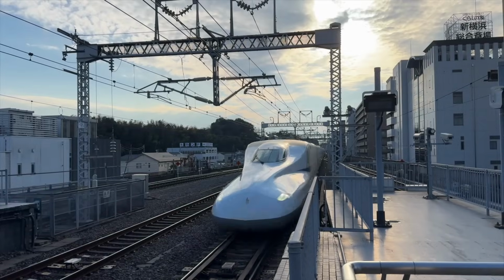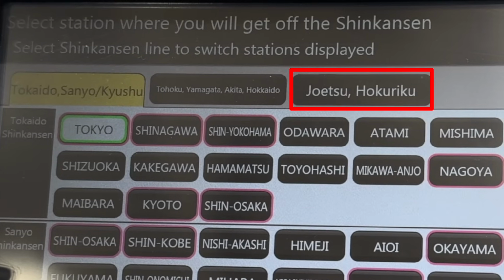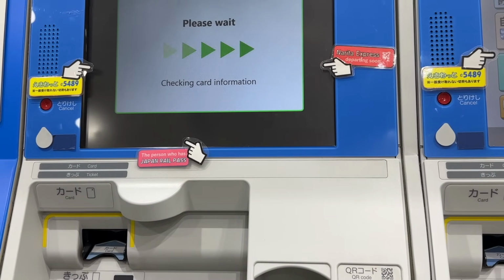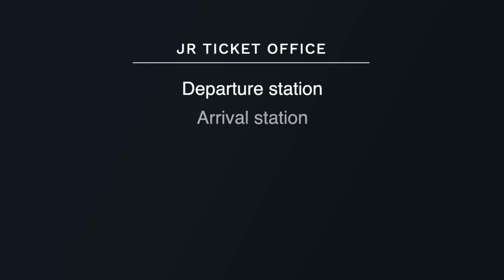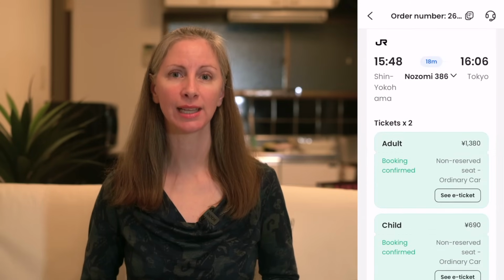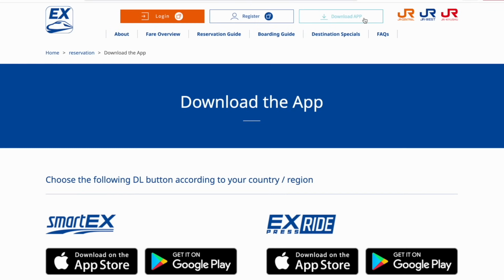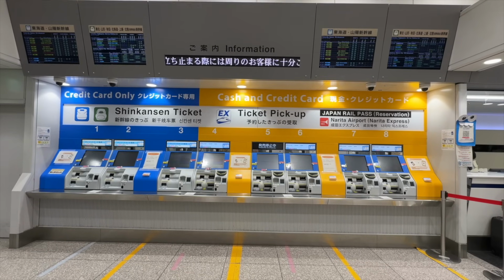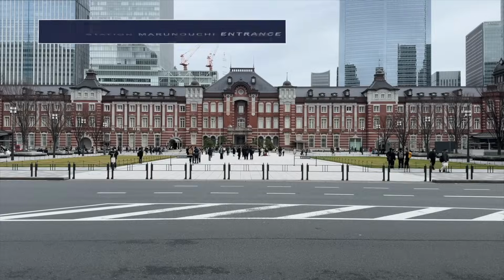How to Buy Shinkansen Bullet Train Tickets in Japan and Online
Let's look at how to buy Shinkansen tickets and how to use the various forms of tickets, including paper ticket, QR code, or ticket linked to an IC card. You can buy Shinkansen bullet train tickets in Japan at a JR Ticket Office or through a ticket machine. You can also purchase tickets online, through Klook, SmartEX, or JR East.

JR East website (Shinkansen and limited express tickets for Hokuriku, Tohoku, Hokkaido, etc)

TIME STAMPS

00:00 Ways to buy Shinkansen tickets in person and online
00:55 Classes of tickets: non-reserved, reserved, Green, Gran
02:12 How to purchase from ticket machine
07:12 How to use paper Shinkansen ticket
08:49 Purchase from JR Ticket Office Counter
09:50 How to buy Shinkansen tickets online
10:00 Klook app and website
13:02 How to use QR Code ticket
14:57 SmartEX JR West (Tokaido, Sanyo, Kyushu)
15:56 Linking SmartEX ticket to IC card
17:15 How to use ticket linked to IC card
17:42 Other ways to use SmartEX tickets
18:58 JR East eki-net website
20:05 Tips for Tokyo Station
21:16 Subscribe for more Japan travel tips!

ACCOMMODATIONS

🚅 JAPAN TRANSPORTATION

Whole Japan Rail Pass

Hokuriku Arch Pass ( scenic arch Tokyo - Kanazawa - Kyoto )

Hakone Free Pass ( round trip from Shinjuku )

🛜 JAPAN INTERNET WiFi

🌟 Save 15%  with our link!

🍄 JAPAN ATTRACTIONS

USJ Super Nintendo World Osaka

Tokyo Disneyland & DisneySea

Tokyo Skytree

TeamLab Borderless

TeamLab Planets

Hello Kitty Sanrio Puroland Tokyo

🇯🇵 JAPAN TRIP ESSENTIALS

Ship luggage to Tokyo hotel or airport

✈️ TRAVEL HACKS

Lightweight backpacks, weekender bags, and duffles
🌟 Save 15% with KENSHOQUEST15

Unbound Merino wool travel clothing
🌟 Save 10% with KENSHOQUEST

🌟 Save 10% with KENSHOQUEST10